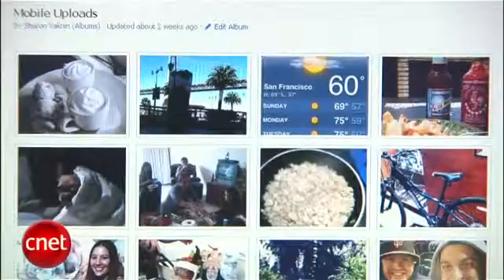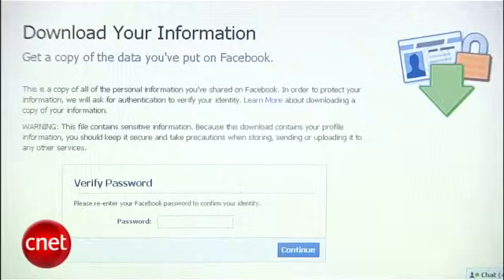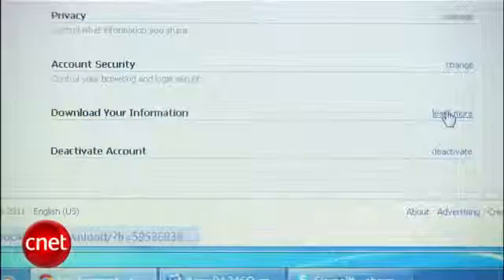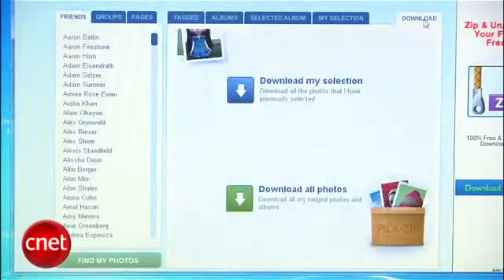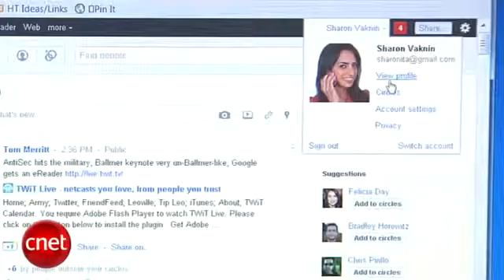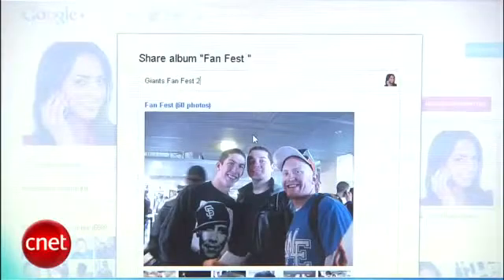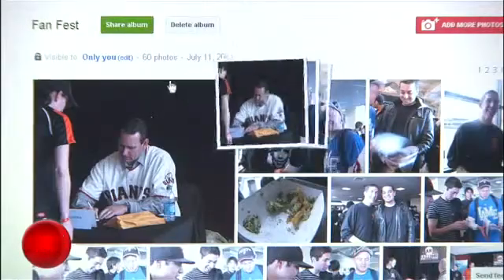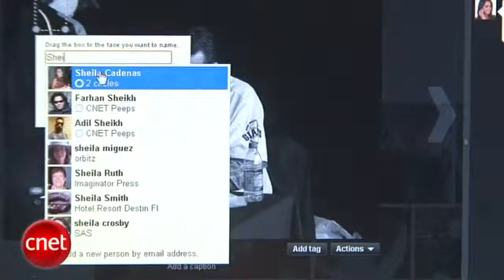How to export photo albums from facebook to google+?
cnet teached a way of transfering your existing photo albums in facebook to google+. Simple steps and get it done. Enjoy =)